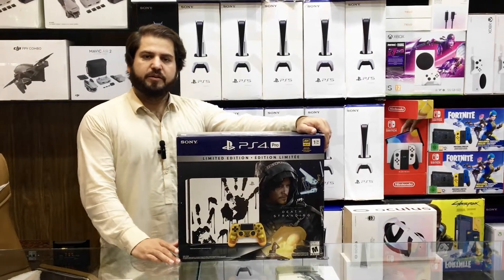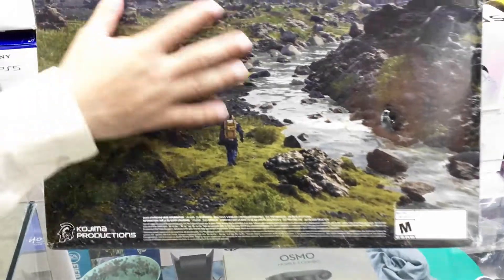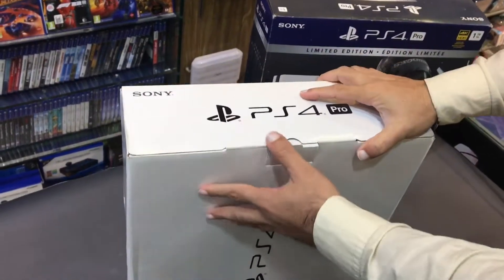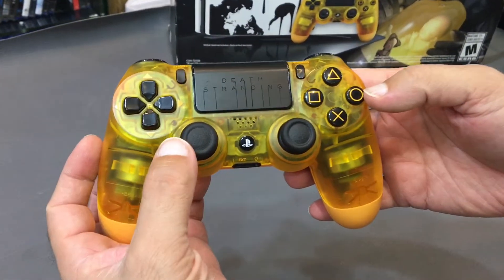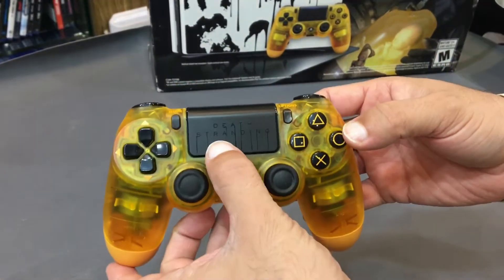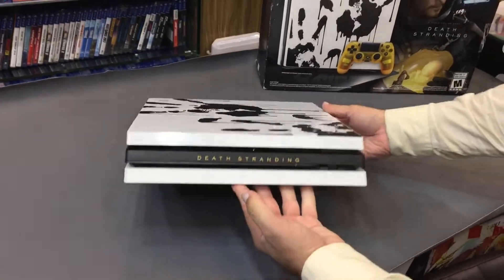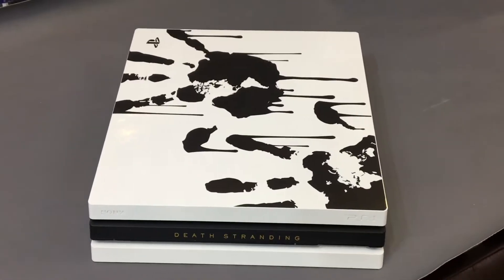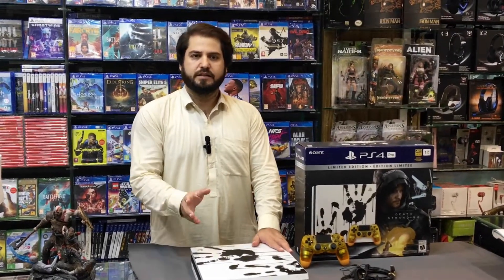PlayStation 4 Pro Death Stranding Console Unboxing Naveed Games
salam i am Mujahid From Naveed games Peshawar

today I am going to unbox ps4 pro death stranding console at Naveed games Peshawar its a beautiful console and a wireless trancelusnt orange
color is now available at Naveed games Peshawar

If you want to buy do visit Naveed Games peshawar
location: Naveed Games, S.S plaza, shopno 75, Block A, Karkhano Market peshawar